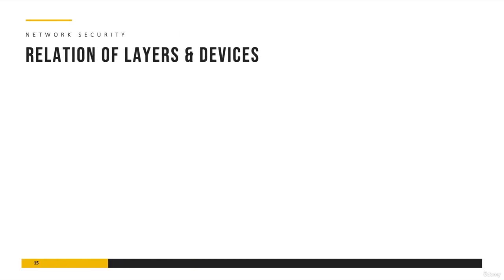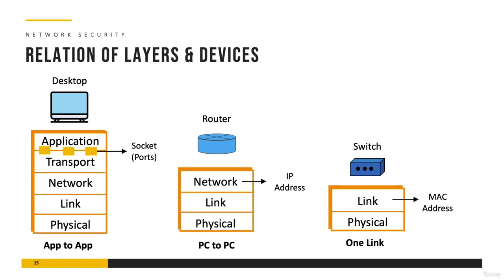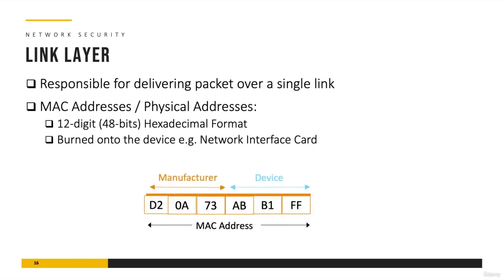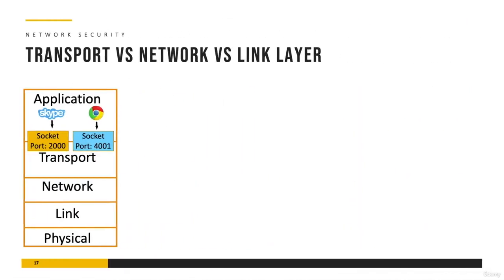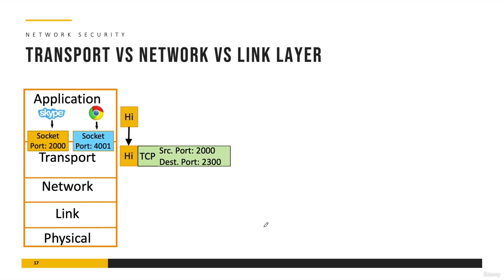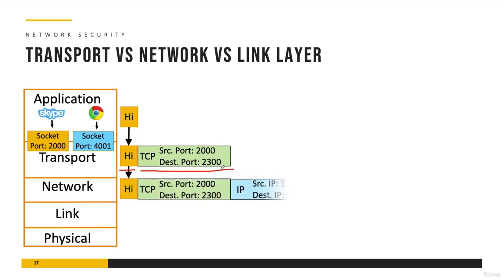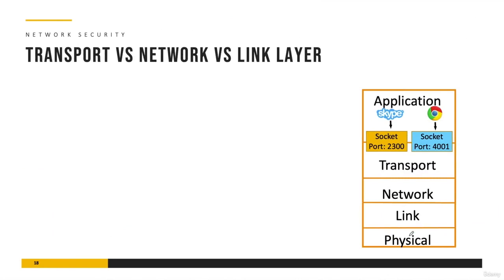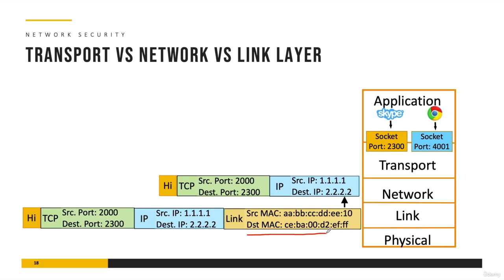005 The Link Layer: The Foundation of Data Transmission in Networks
In this video, we explore the Link Layer, the fundamental layer in the OSI model responsible for the physical transmission of data across a network. We'll cover how the Link Layer manages data framing, error detection, and media access control (MAC) to ensure reliable communication between devices. You'll also learn about the key protocols and technologies associated with the Link Layer, such as Ethernet, Wi-Fi, and MAC addressing. Whether you're a networking beginner or a professional looking to refresh your knowledge, this video provides a detailed understanding of the critical role the Link Layer plays in network communication.

Enhance your networking expertise by mastering the basics of the Link Layer!